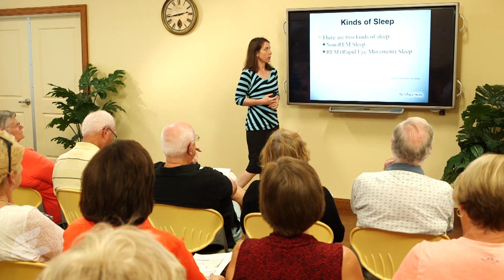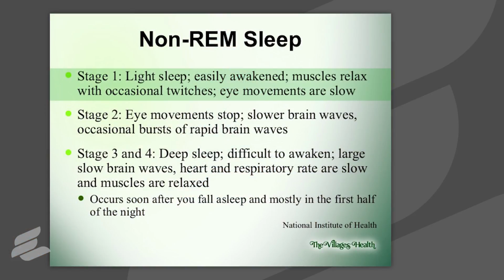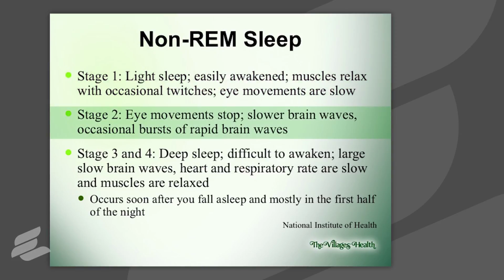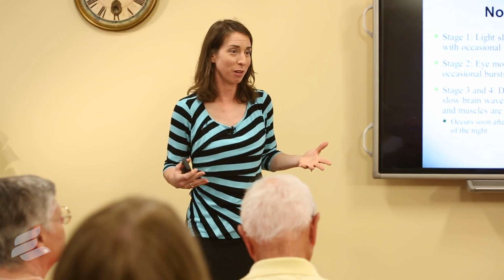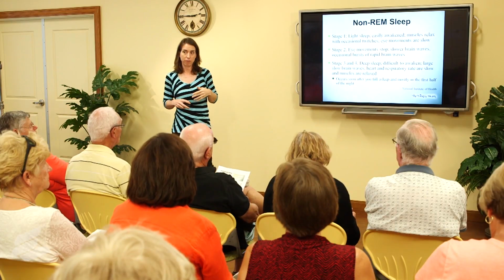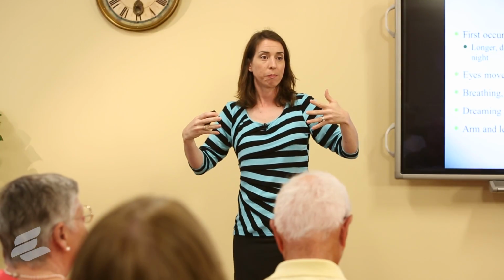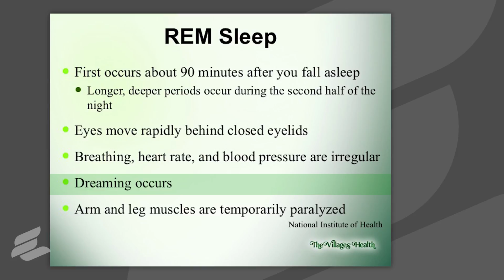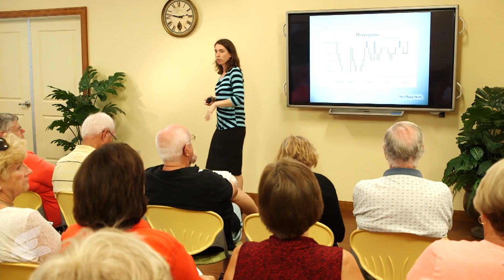Understanding the Types of Sleep - Part 2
How active is your brain during sleep? When does dreaming occur? Learn about the different types of sleep in this helpful video, just one of many offering health and wellness tips

Amy Wixted, Wellness and Education Manager at The Villages Health®, explains how there are two types of sleep: REM (Rapid Eye Movement) sleep and non-REM sleep. She takes you through the stages of each, what occurs, and how this relates to your overall health.

Socialize with us. It’s good for you!